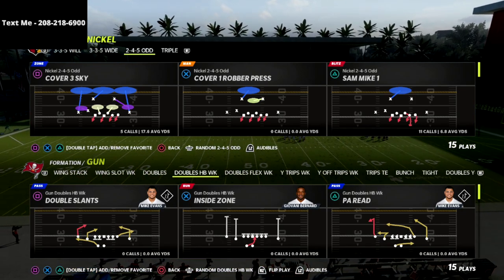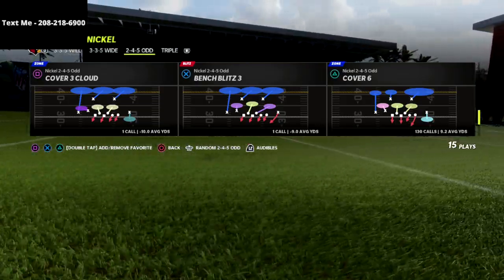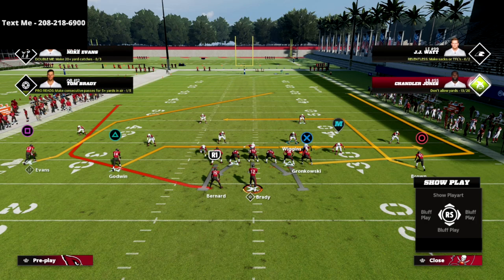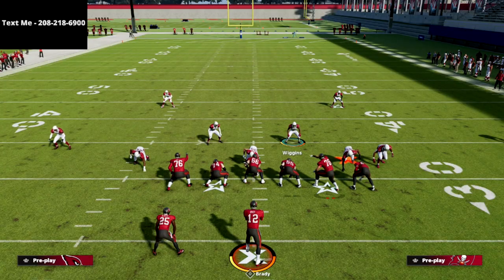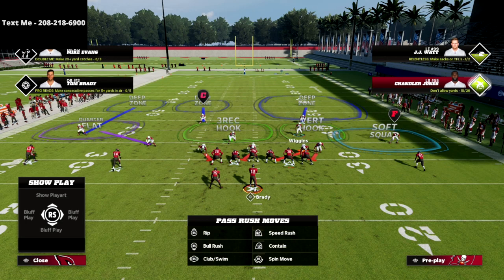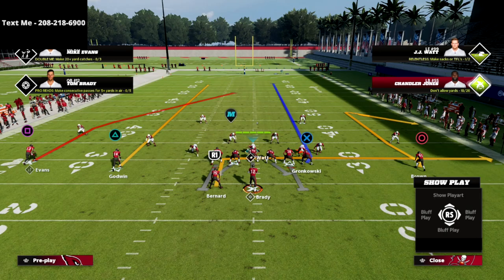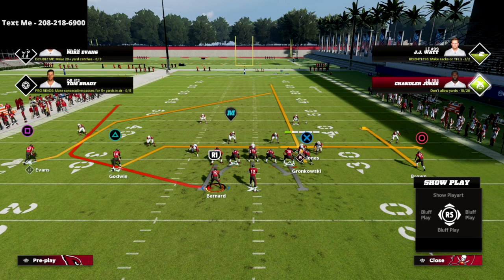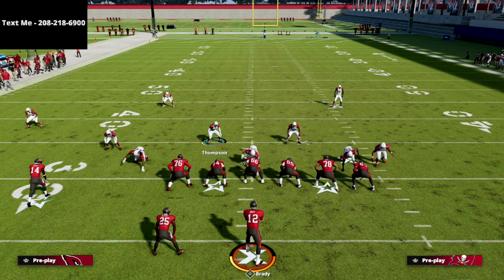The Best Defense In Madden 22 To Defend Spread 2x2 Sets